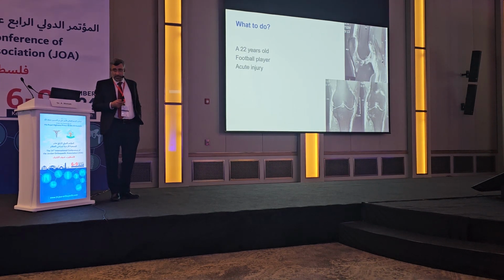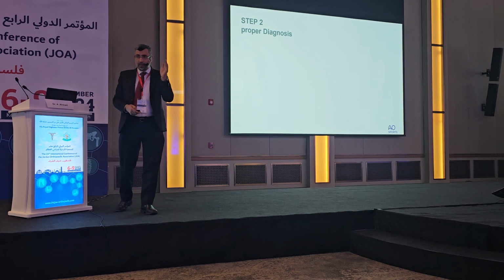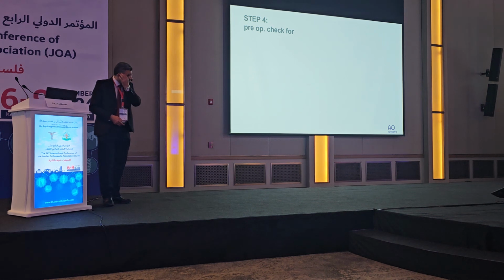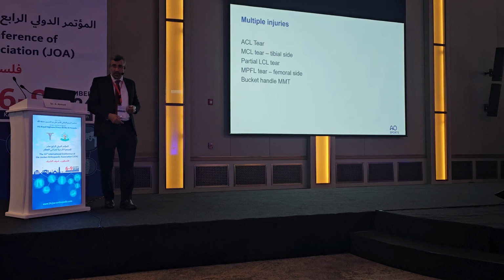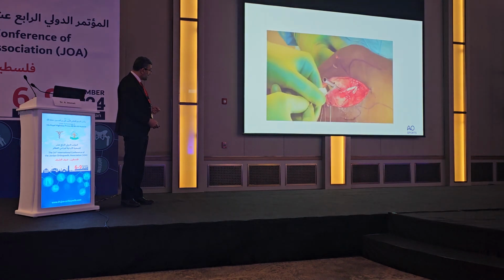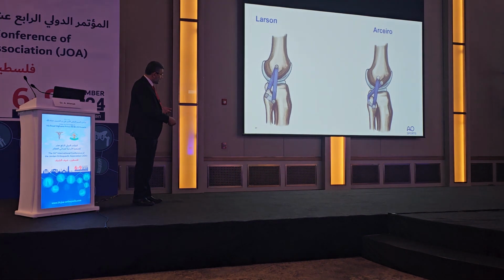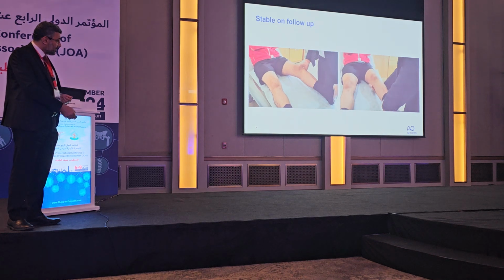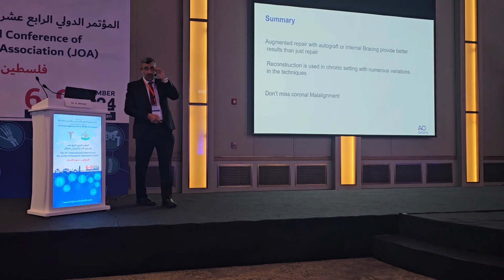collateral ligaments knee injury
إصابات الاربطة الجانبية للركبة وطرق علاجها
محاضرة جديدة للدكتور اسعد احمد ضمن فعاليات الندوة التي نظمتها جمعية جراحة الكسور العالمية وفرعها في الاردن على هامش المؤتمر الرابع عشر لجمعية جراحة العظام والمفاصل الاردنية